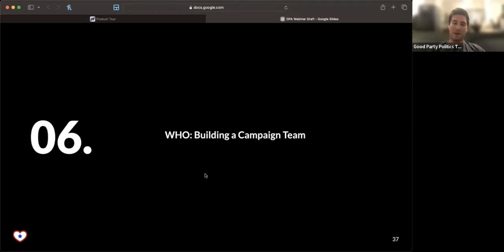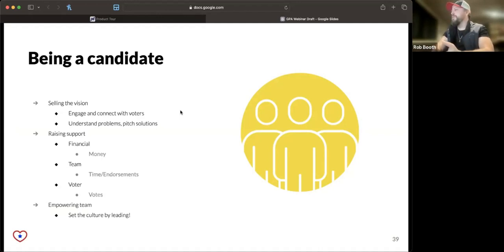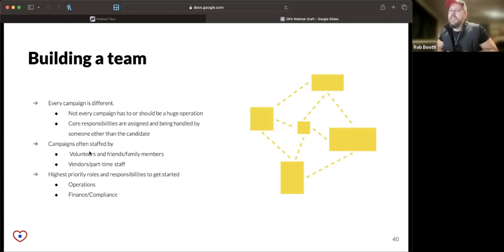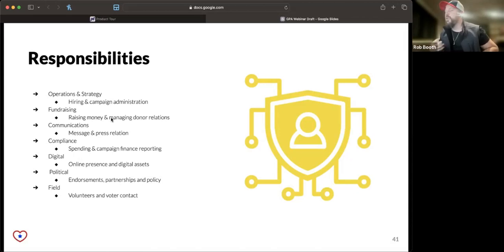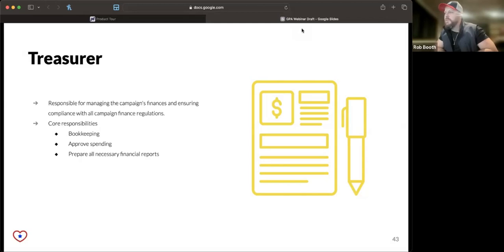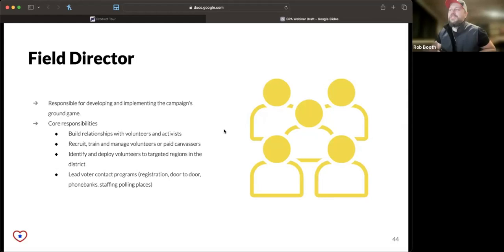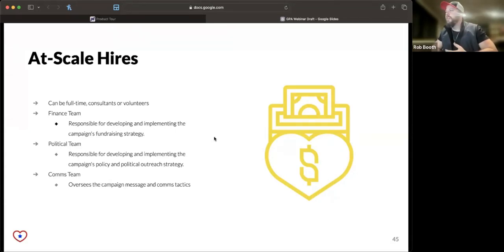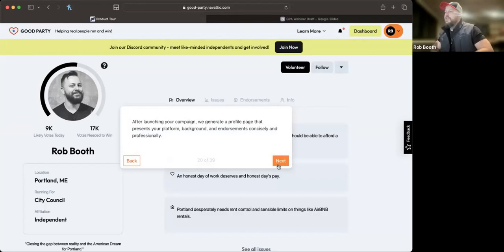Building Your Team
Embarking on a political campaign journey? Your campaign team can make all the difference in your quest for victory. From finding the right individuals for key roles to fostering teamwork and collaboration, we'll cover it all. Whether you're running for local office or a higher position, your team is your greatest asset.

For comprehensive guidance throughout your political journey, explore the Good Party Academy